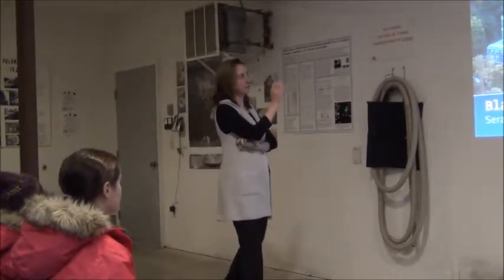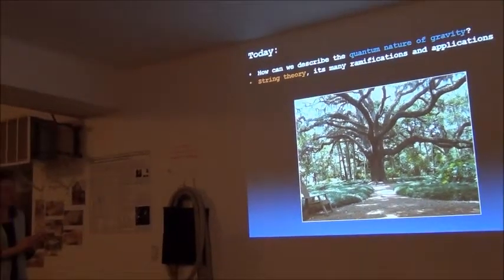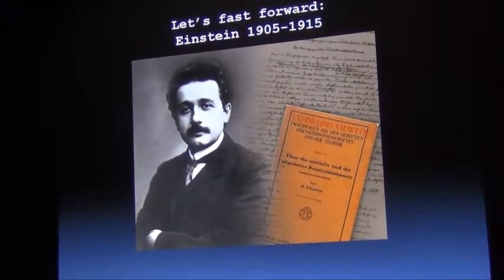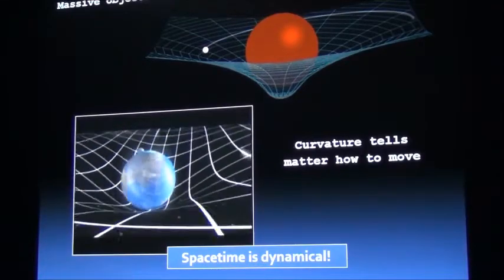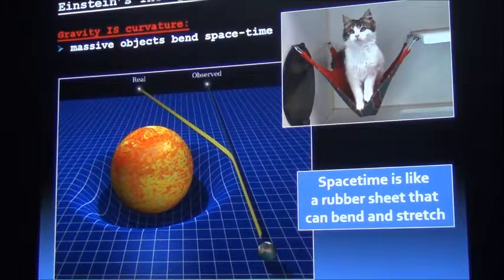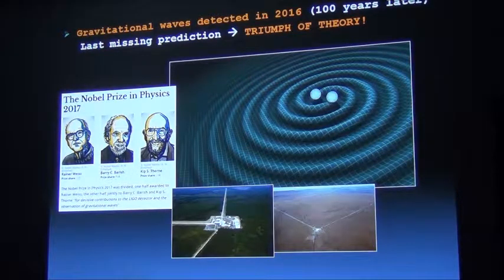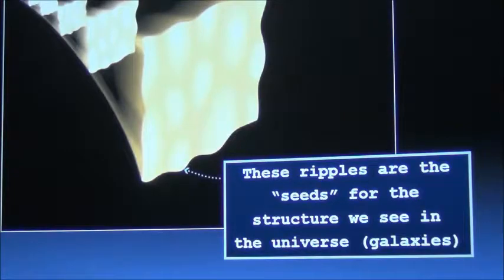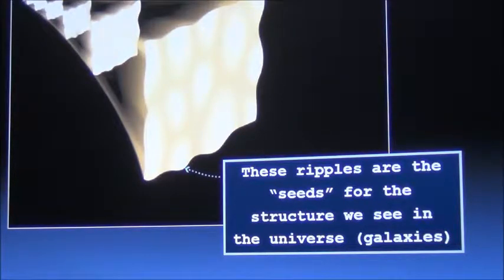Sera Cremonini - String Theory/Black Holes - NWJAA - November 17, 2017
Lehigh University professor gives talk to Northwest Jersey Amateur Astronomers group about string theory, black holes and other topics in quantum physics on November 17, 2018.